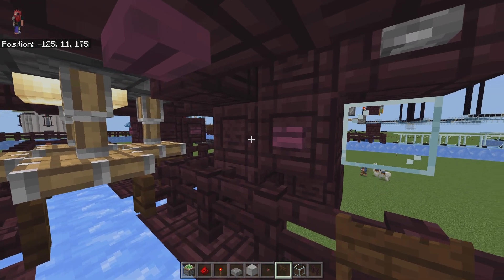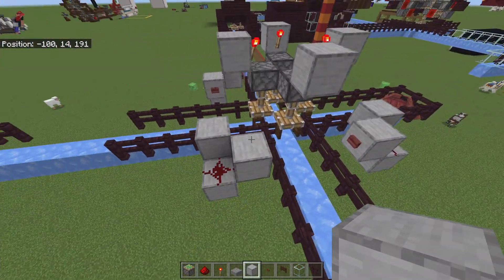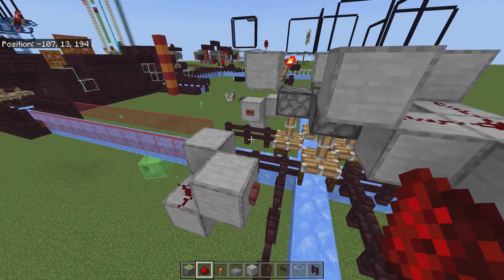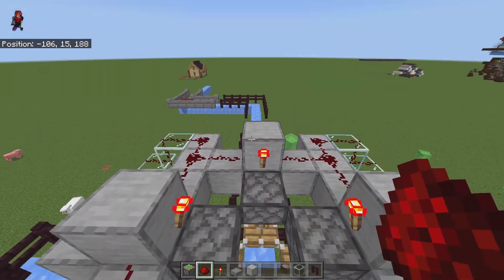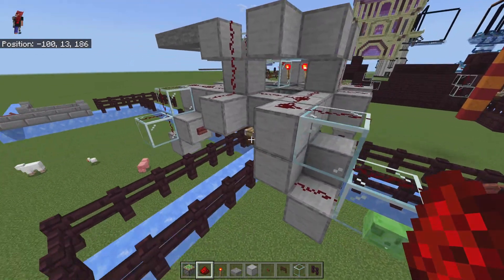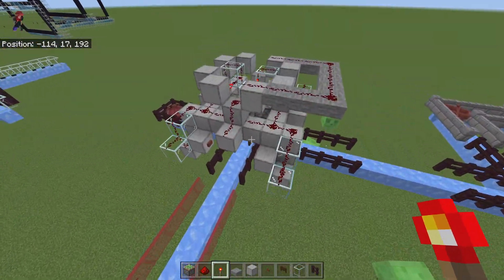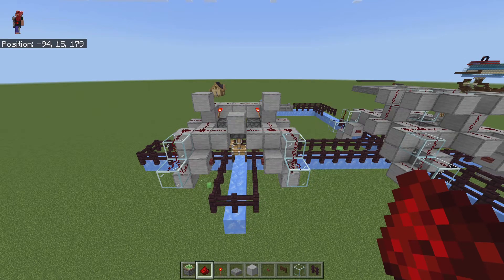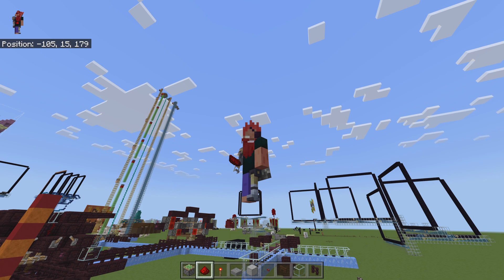Ice Highway Interchange 3-Way and 4-Way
Here is my take on an easy interchange for the blue ice highway network in my world. Enjoy